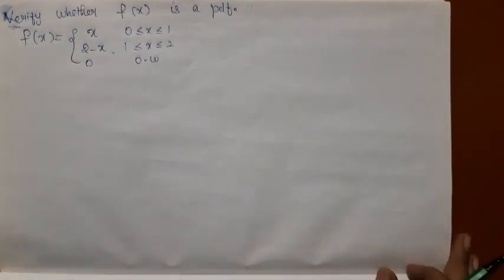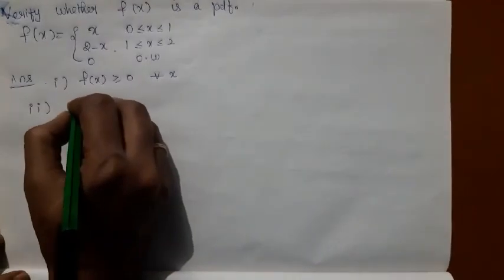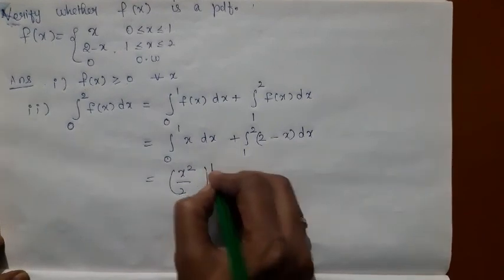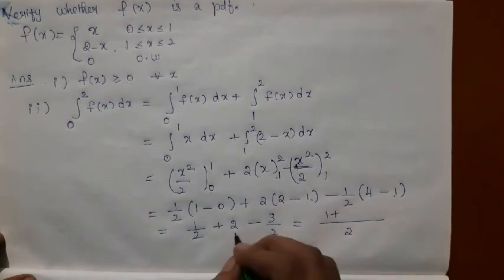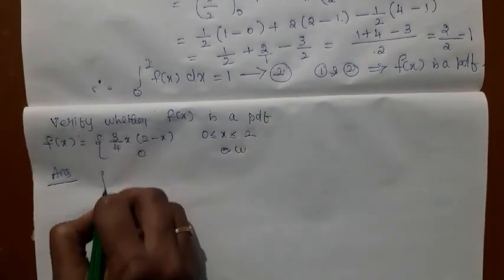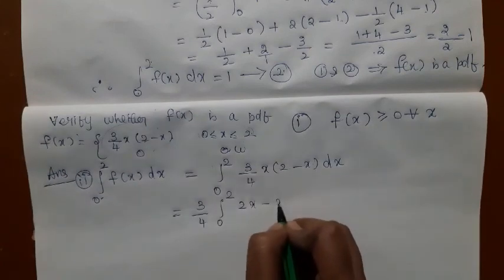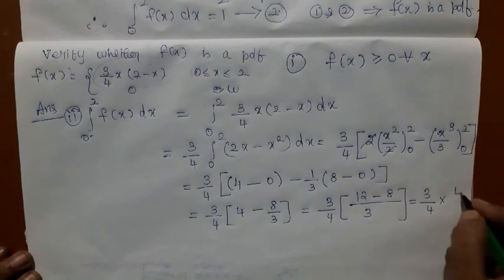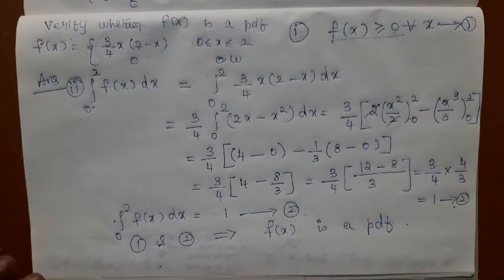Verifying whether a given function is a probability density function